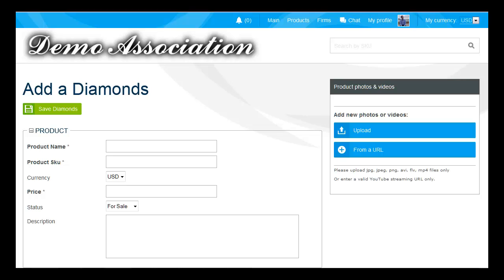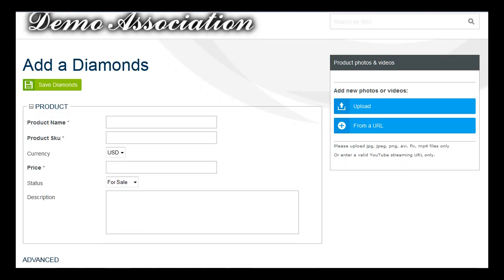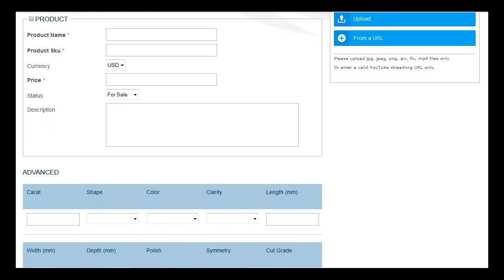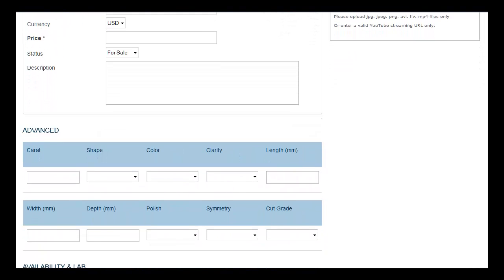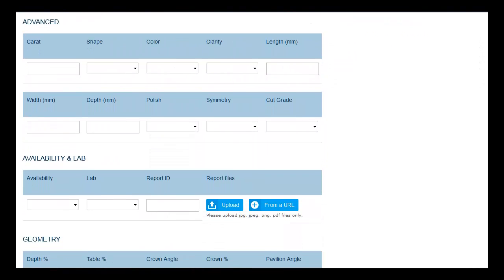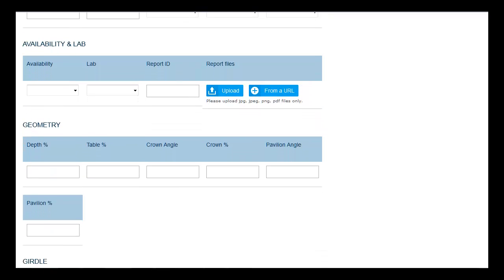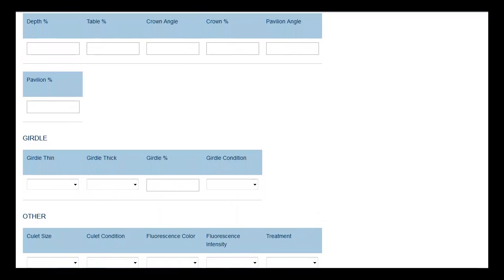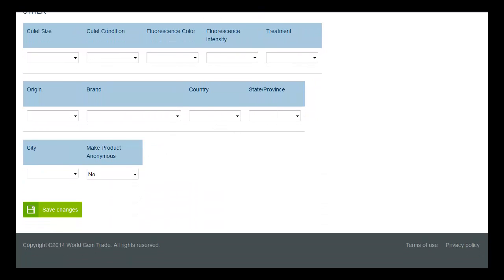WGT Website Video Supplier Diamond Upload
Providing a quick description of a diamond supplier uploading a diamond. Uploading takes all images, videos, labs and reports. Excel Spreadsheets, XML, and API